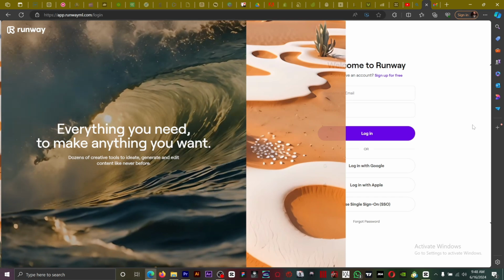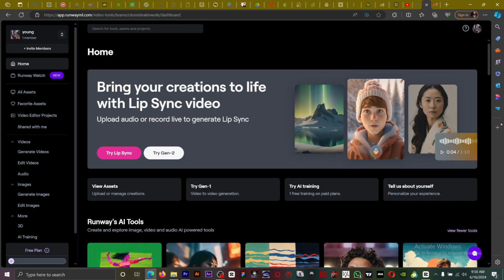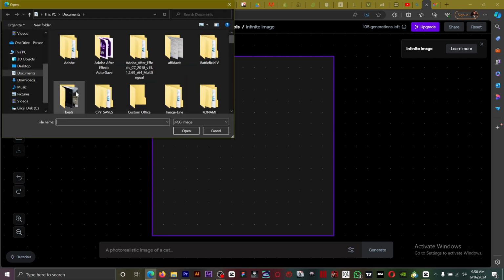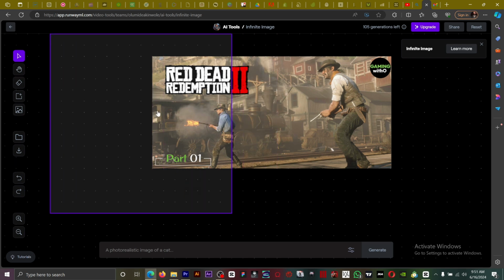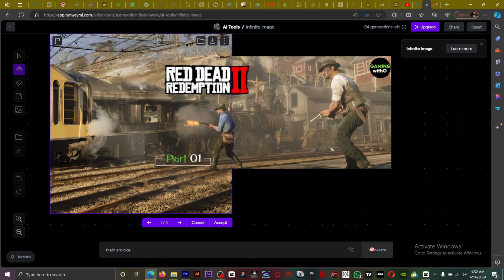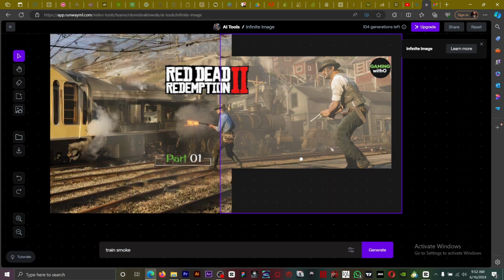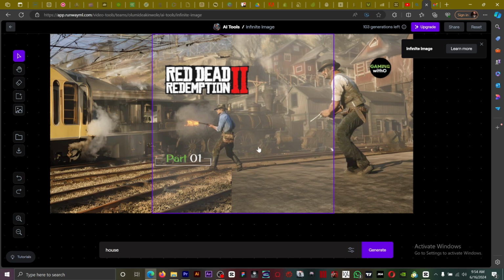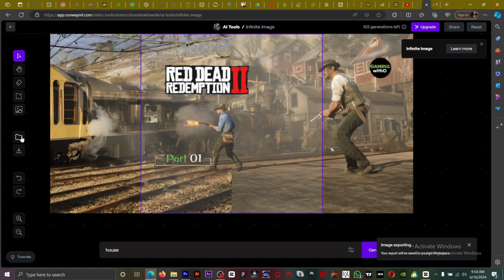How to Extend Image Using Ai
Learn how to extend an image using AI technology in this easy tutorial. With just a few simple steps, you can enhance your photos and create stunning visual effects!